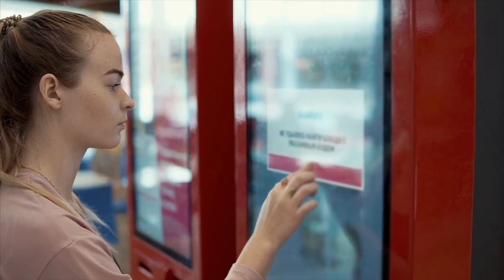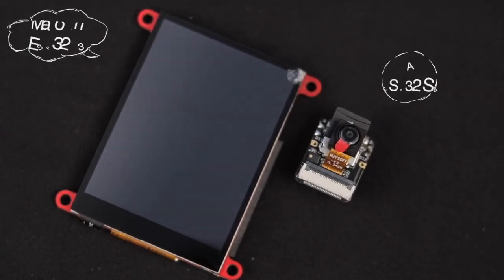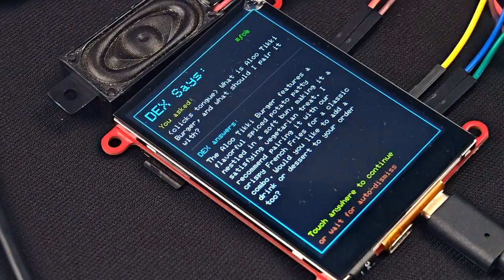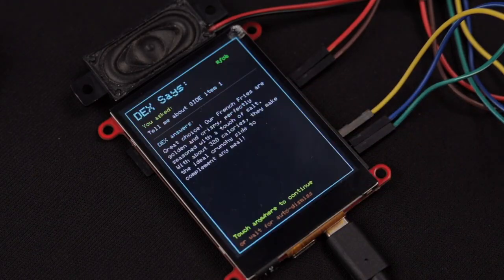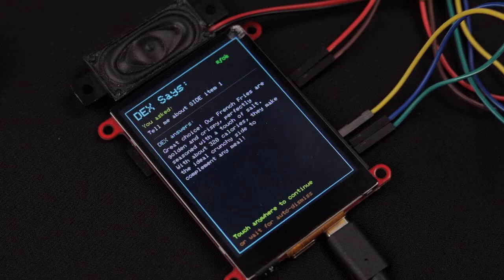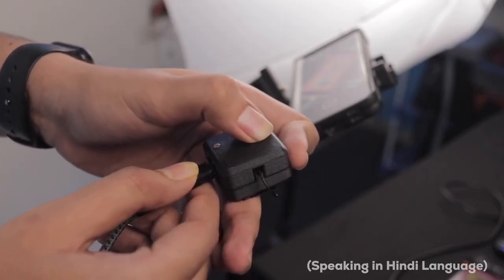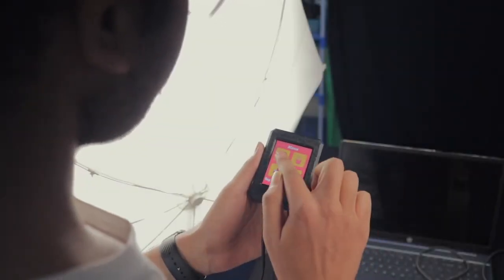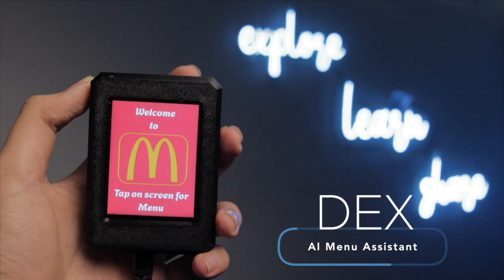DEX - An Interactive AI Kiosk for Restaurants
DEX is an interactive, multilingual AI-powered kiosk that enhances food ordering in public spaces. Using the XIAO ESP32S3 Sense and MaTouch ESP32-S3 display, it enables voice-based interactions, smart food recommendations, and audio feedback through OpenAI APIs. Whether browsing by touch or speaking your preferences, DEX assists users in making better food choices—breaking language barriers and improving accessibility.

XIAO ESP32S3 Sense is used for capturing the user’s voice through its onboard microphone and processing it for speech-to-text conversion via the ElevenLabs API. Acting as the voice input module of DEX, it allows users to speak their food preferences, questions, or inquiries naturally. The transcribed text is then sent wirelessly over ESP-NOW to the MaTouch display unit. This lightweight voice interface enables hands-free, accessible interaction—ideal for public kiosks where physical contact may be limited or less intuitive for some users.

It’s part of the Interactive Signage Contest, where creators reimagine how we share information, with motion, light, sound, and gestures. Submissions are open until August 15, join us in building the future of interactive signage, where creativity meets technology!